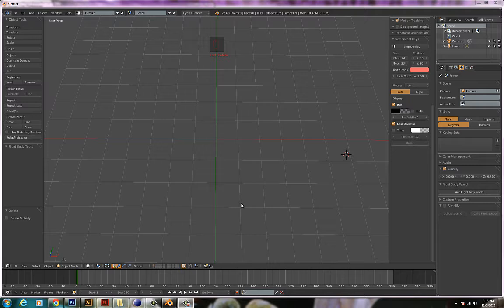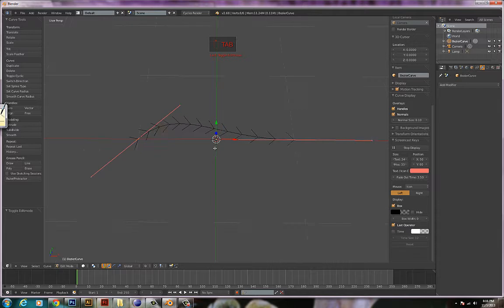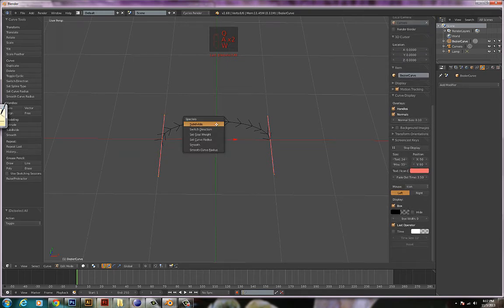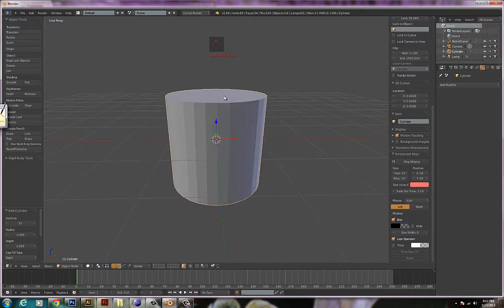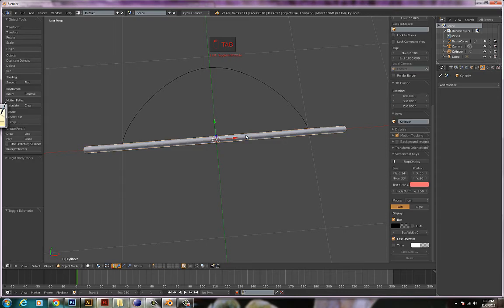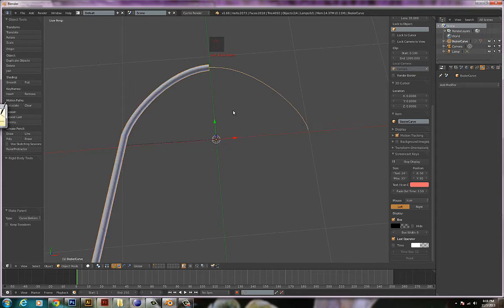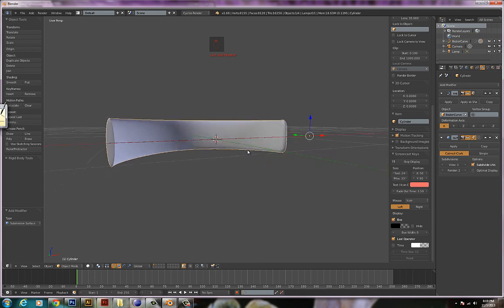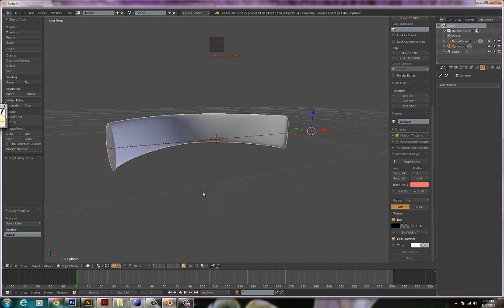Curve Deform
Blender Curve deform